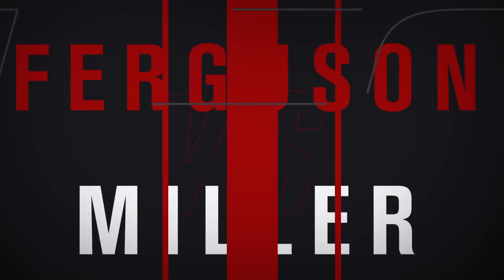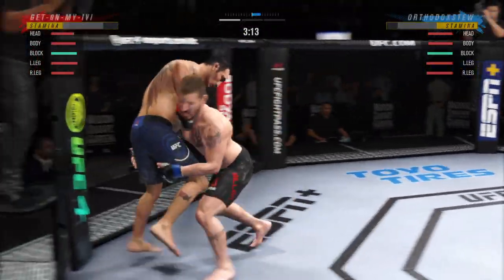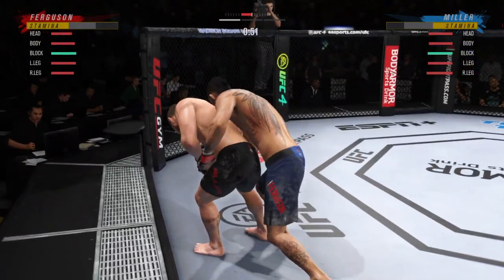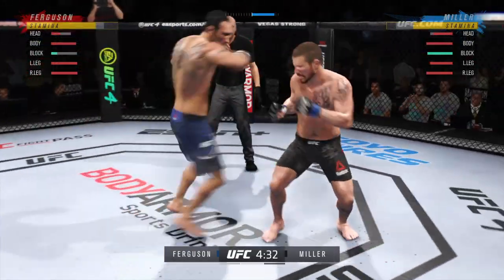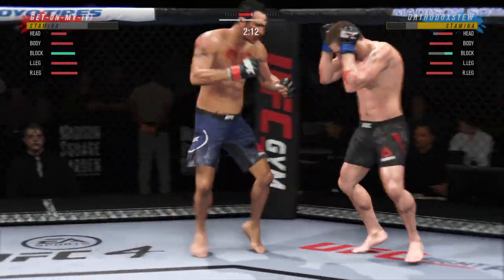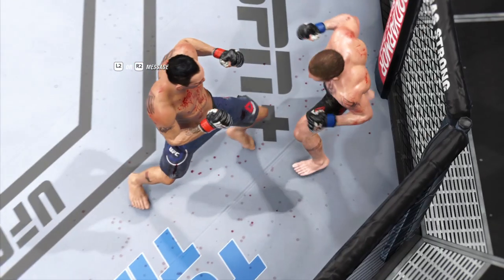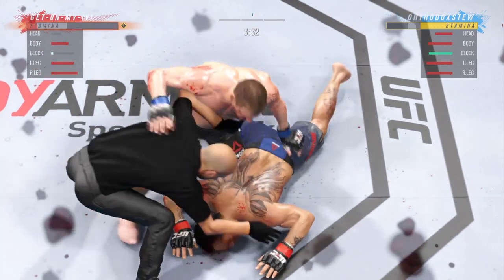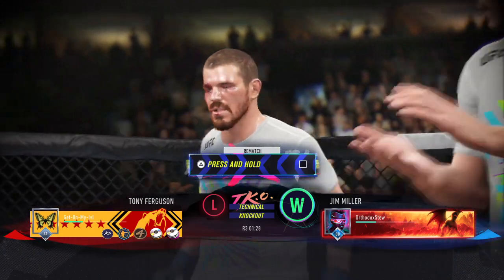Efc 14- Ferguson (Warrior) vs Miller (Dadastew)